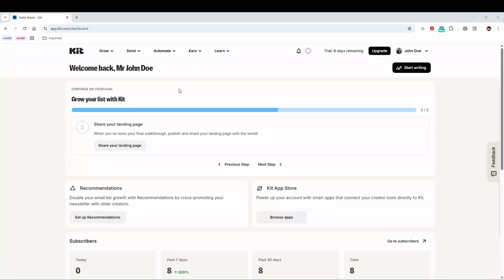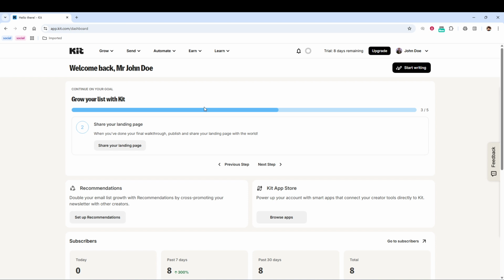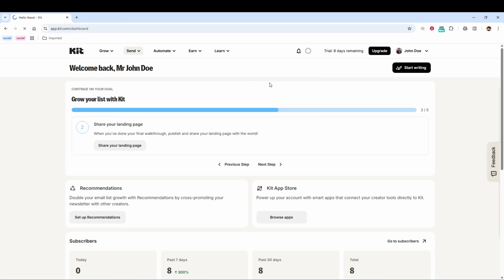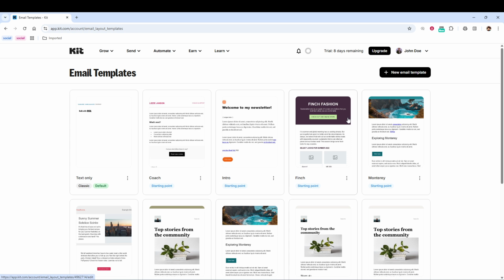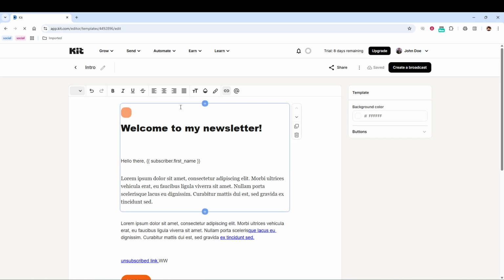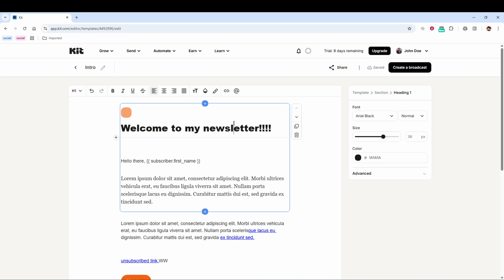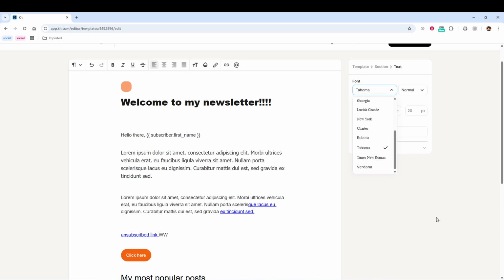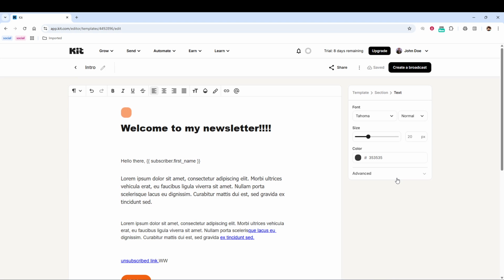How To Change Kit Templates [2026 Guide]